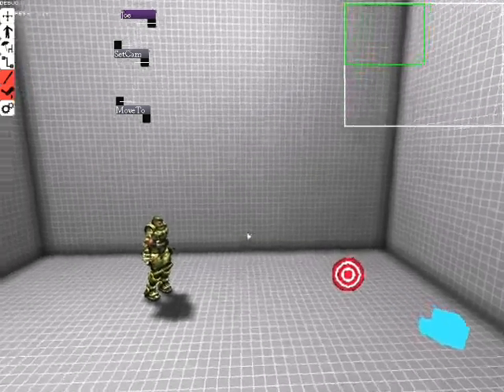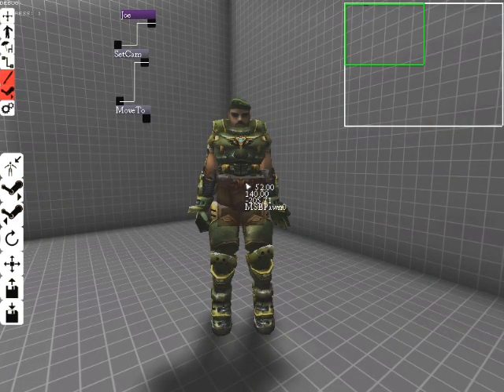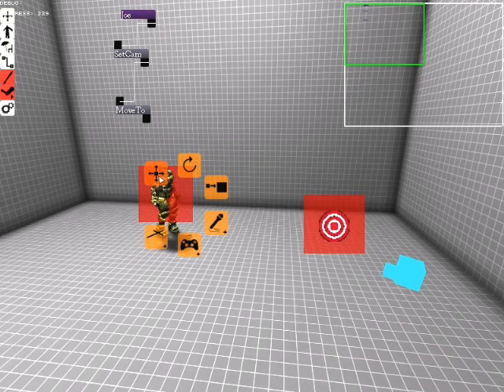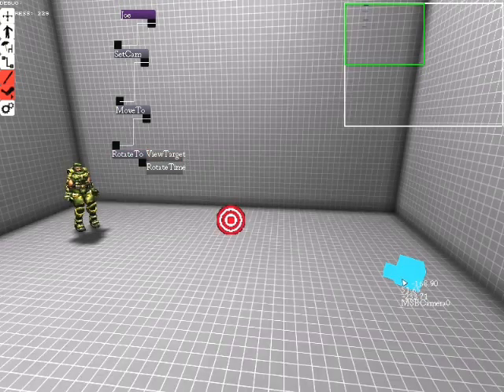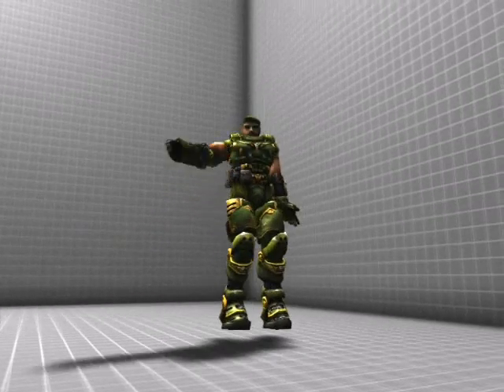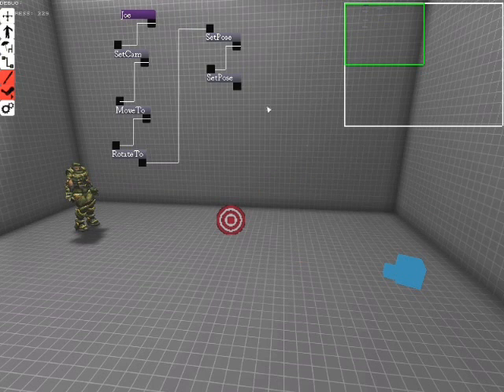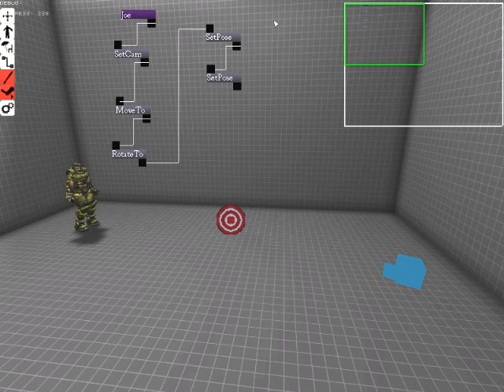MSB Tutorial #5 - Posing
we make a simple waving motion out of two custom poses